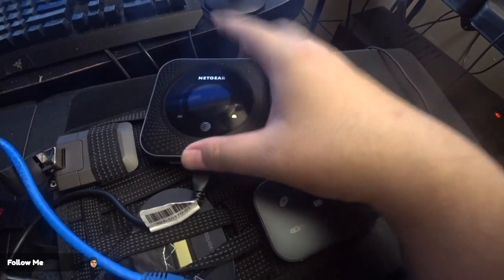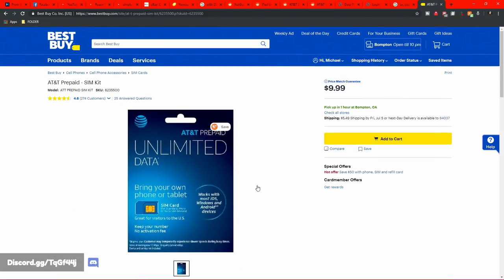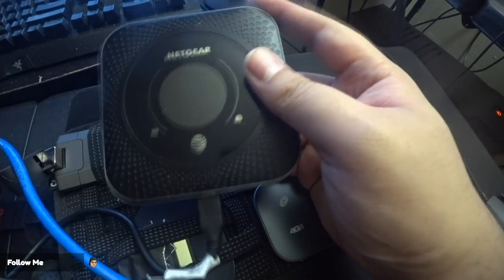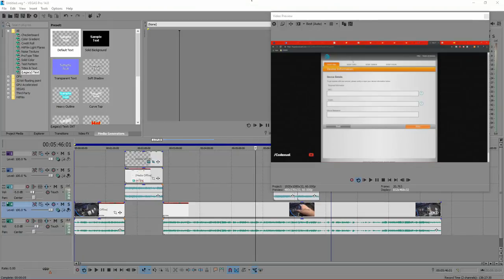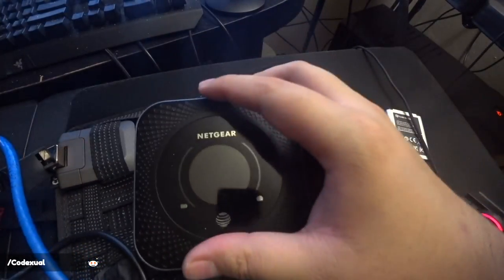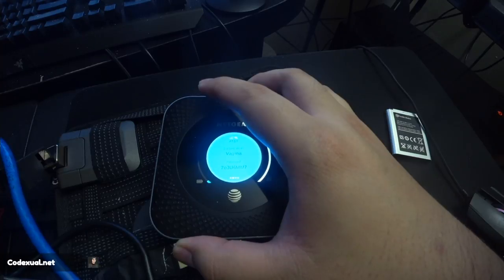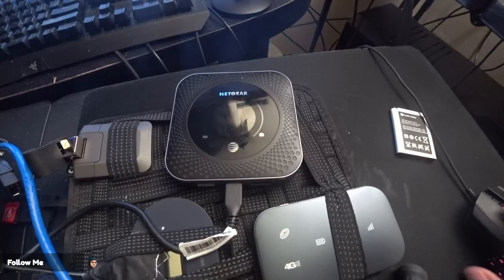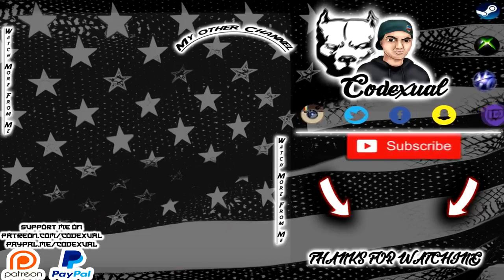How to get AT&T Unlimited Data Hotspot for $35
A lot of you don't watch the video entirely then comment "How do you Login?" at 5:52 of the video I warn you all that you need the following information, you need the IMEI Number, and the ICCID (SIM CARD Number) THAT IS HIGHLY IMPORTANT BECAUSE YOU WILL NEED IT TO MAKE AN ACCOUNT WITH THE LINK BELOW!!!

And another warning, as of (8/27/2019) for me personally, I forgot to make a payment on my ATT account, and I tried to log back in and make a payment but ATT seemed to block my account entirely. However I was able to get a new SIM CARD (which is another $10 out of my pocket) and make a new plan. So I suppose make sure you make your payments on time, I suppose?

As of 1/14/2020 - This method still works! Was able to use the same Nighthawk M1.

iPad Pro TAC Number - 35582008